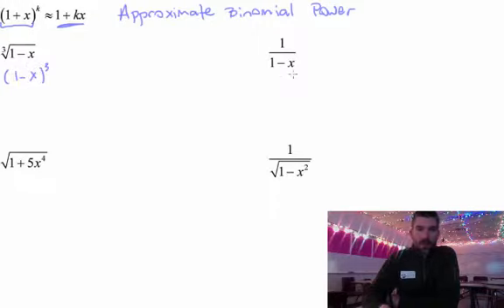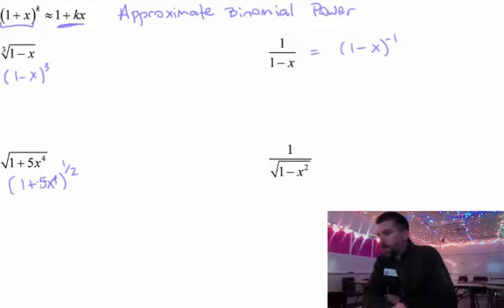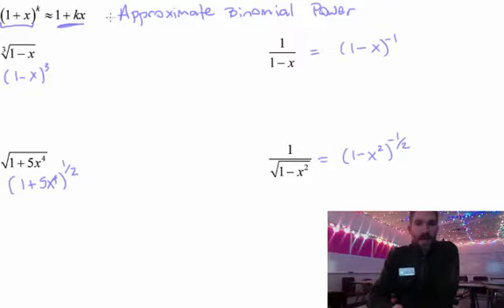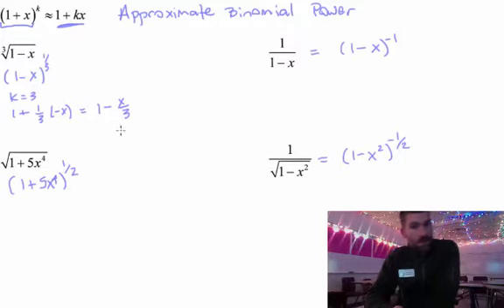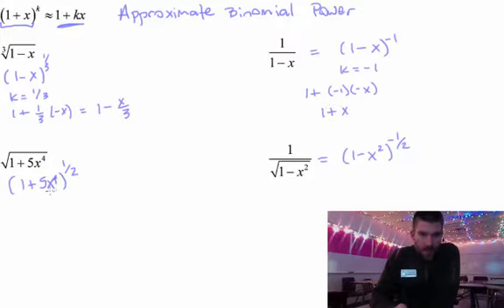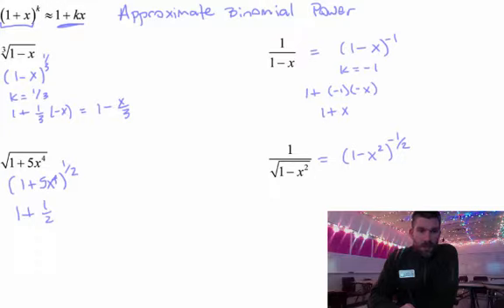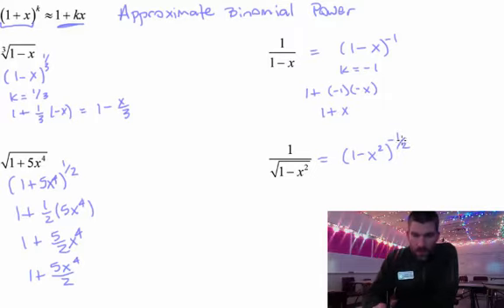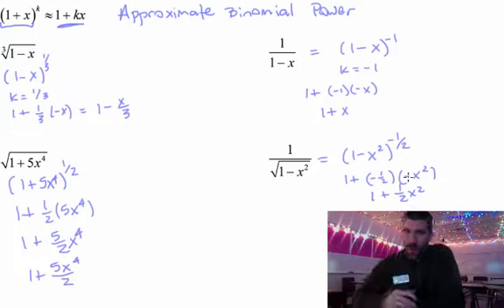Calculus - 4.5 Notes Example 3: Approximating Binomial Powers